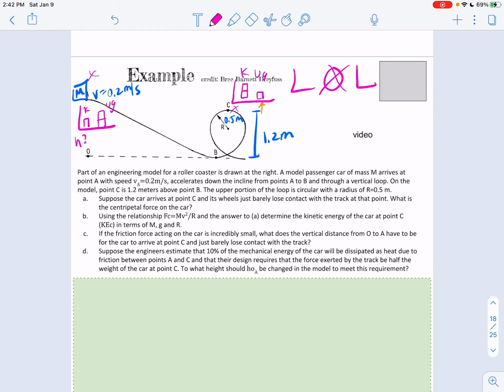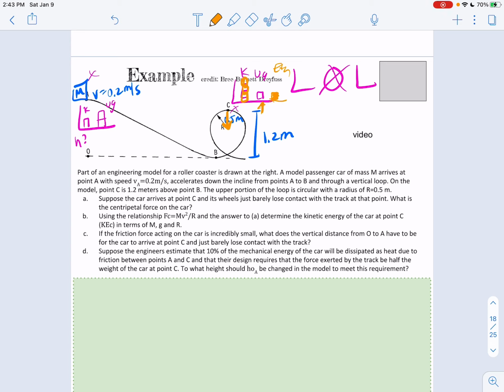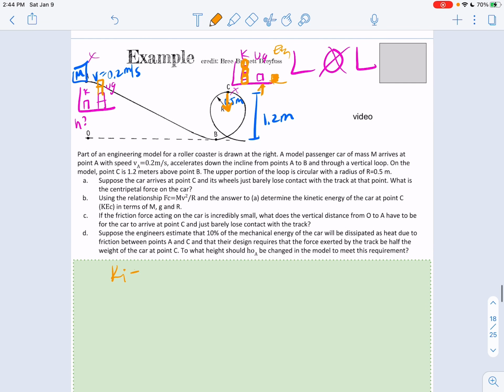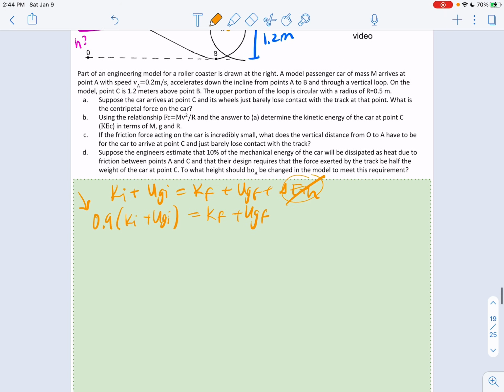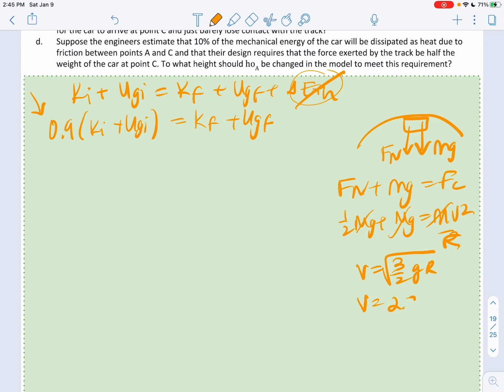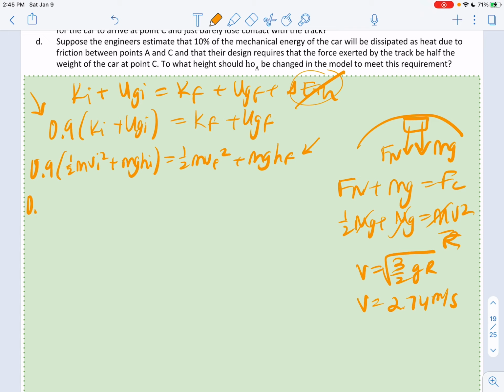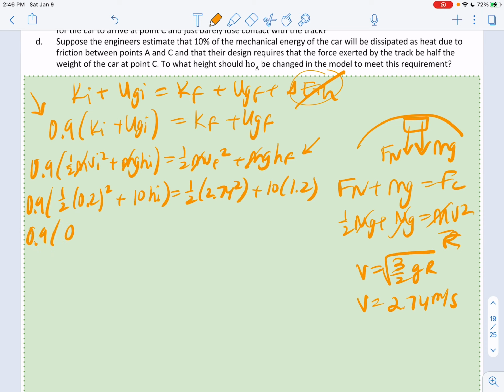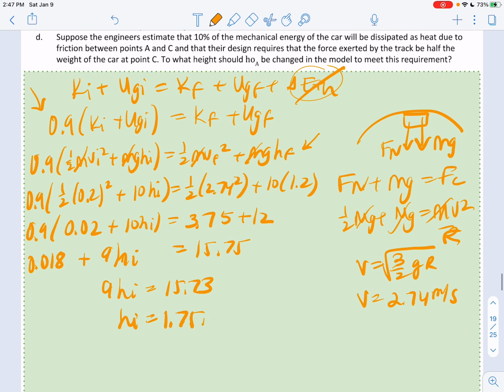AP Physics S2 Week 1 Example pt. 2